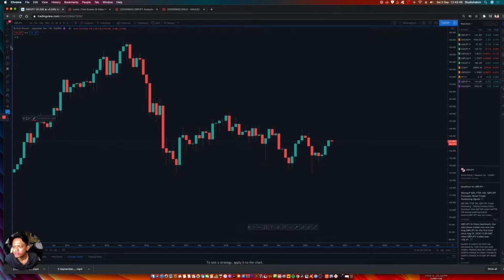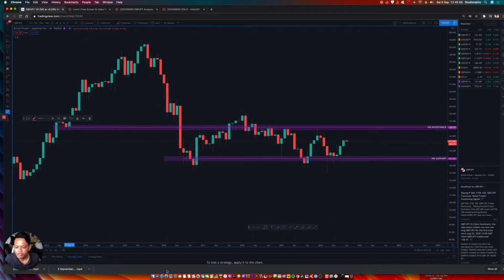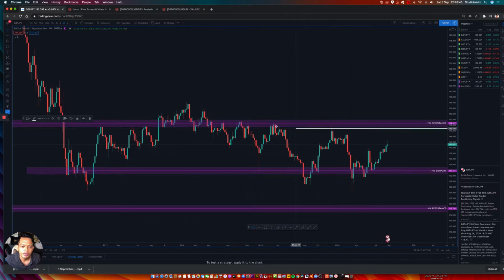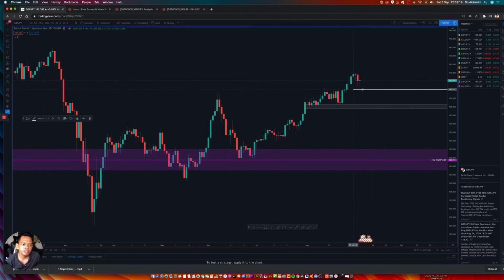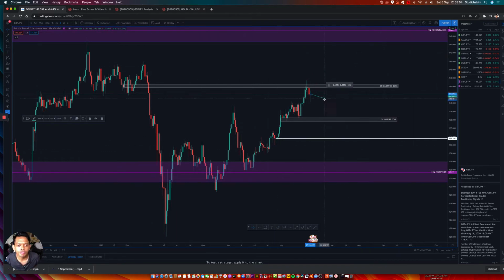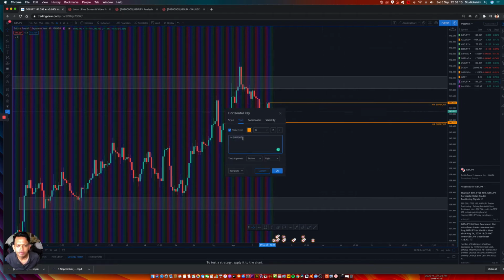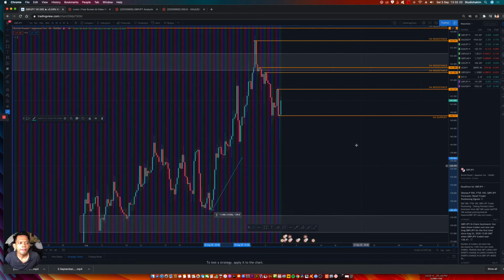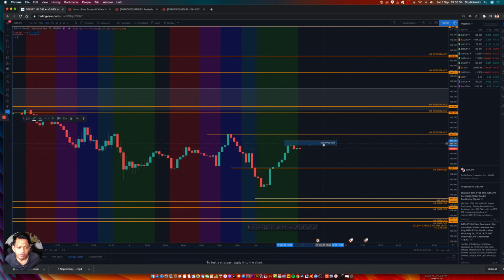ForexConcepts Zones, Support & Resistance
Recapping on how to draw zones, support & resistance.
Looking at Higher Time Frame to understand the direction and plotting the support and resistance on the lower time frame to execute the trade.

This is not about calling the tops and bottoms. But having areas to "play" when the market opens.

Then you'll know when to enter, when to exit and what is the risk management involved.